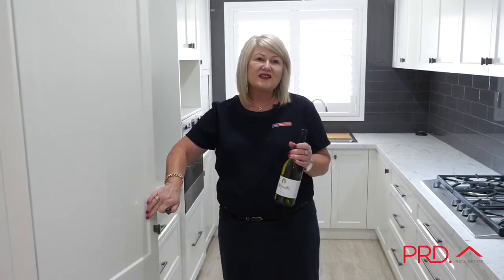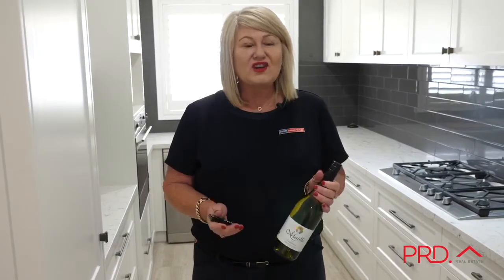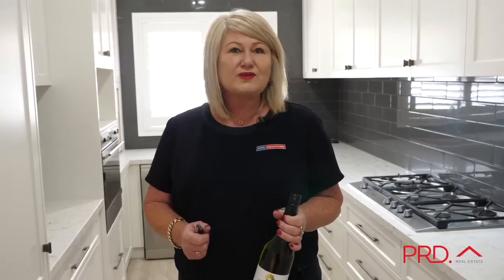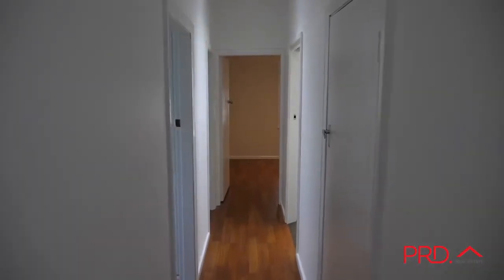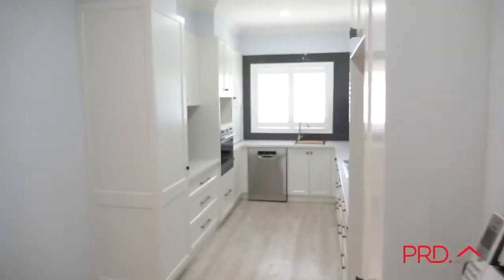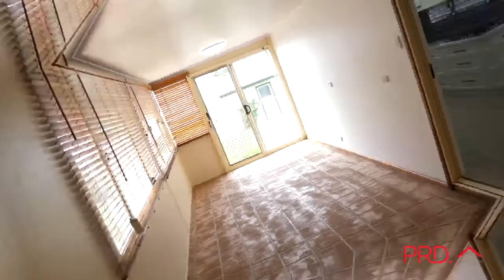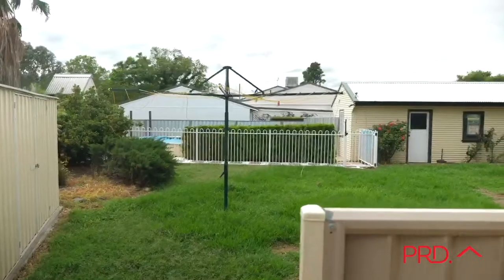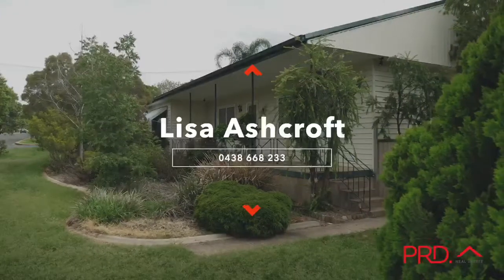7 Begonia Street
Be ready to move quickly on this one. Street appeal on a large block, absolutely immaculate presentation in South. Freshly painted, new floors and window coverings plus high ceilings and functional built in robes. If a beautiful kitchen and renovated bathroom are on your list then you won't be disappointed. The master bedroom is enormous and includes a large storage cupboard. Ceiling fans plus evap cooling throughout, and the large loungeroom is the perfect place to relax. An additional room that is attached/accessed from the kitchen has the potential to be a room for many functions.
Great garage plus additional toilet located near the salt water swimming pool. Fully secure yard close to so many facilities PLUS 4 kw solar power.